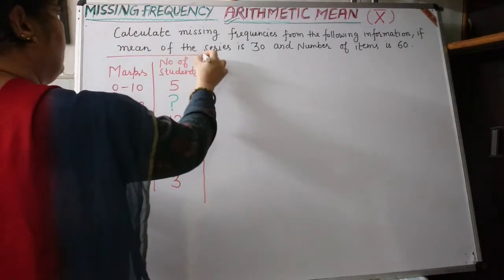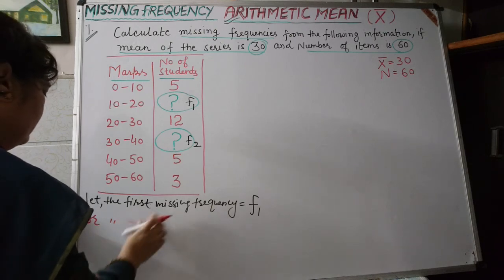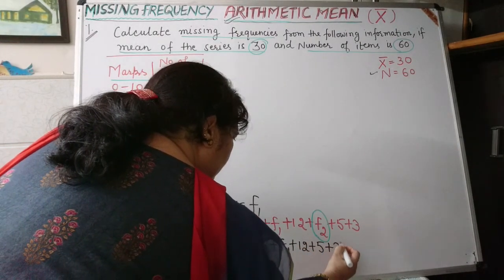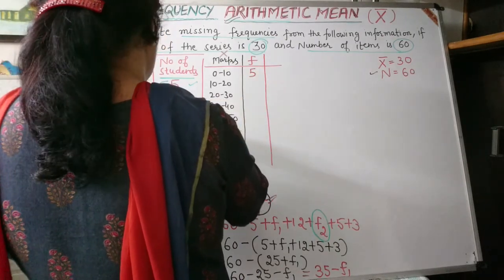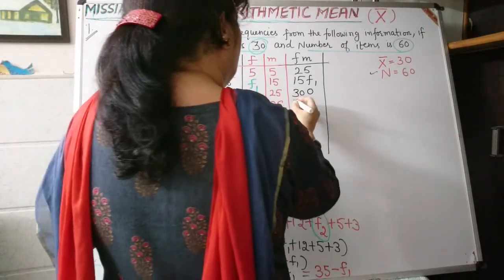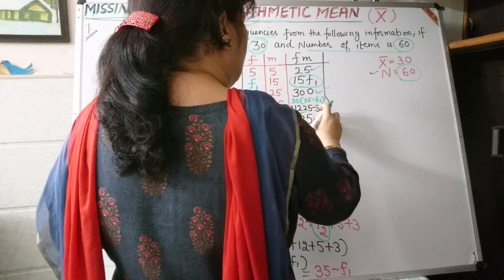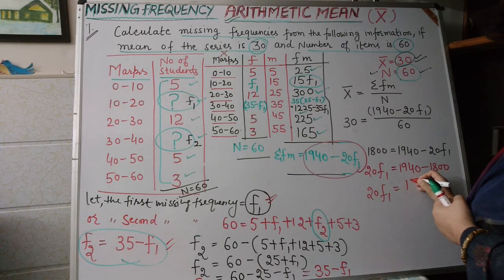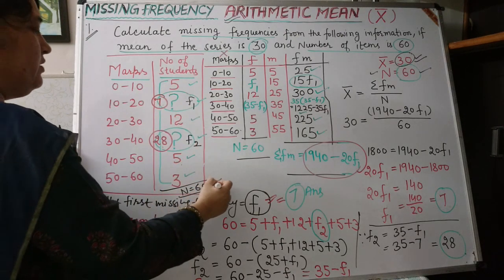Missing Frequency, Continues Series, Arithmetic Mean, Part-16, Statistics, 11th Class.